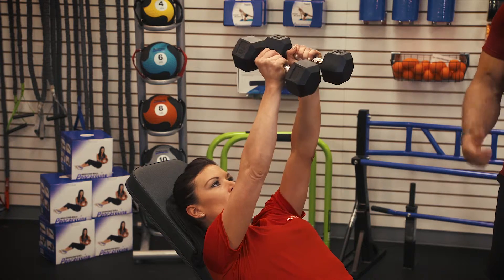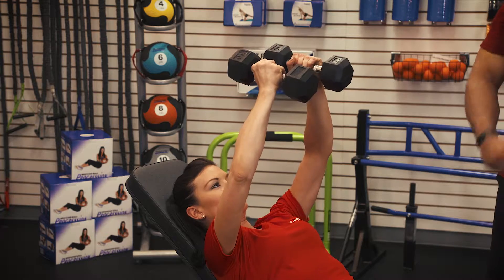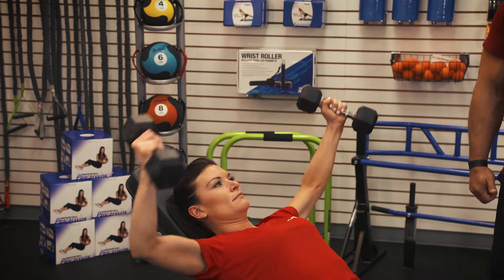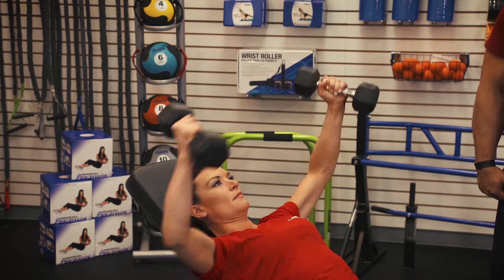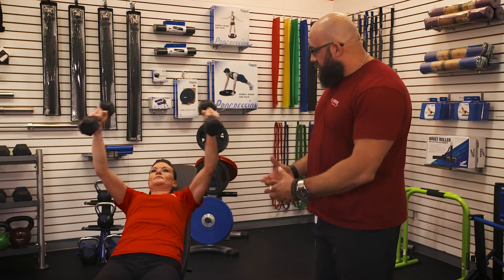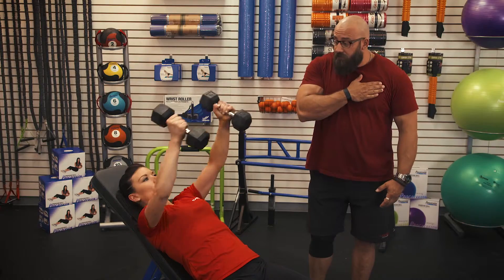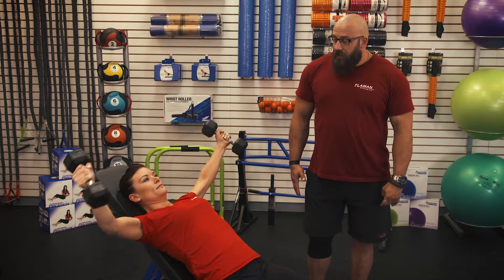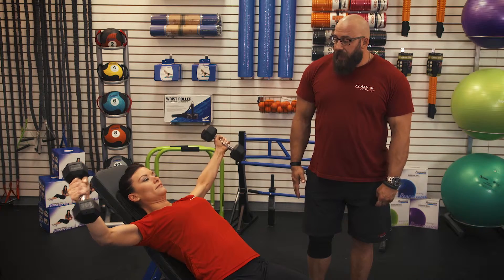How to do a Dumbbell Fly - Flaman Fitness Learn Series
You can see all of our dumbbell set in our Weight Sets section

Hi, I'm Brad from Flaman Fitness, today I'm going to show you how to properly do a dumbbell fly. Target Muscles for dumbbell fly, obviously the chest is the big one, a little bit the forearms, but a ton of stretch in the chest. So first I'm gonna do is she's gonna lay back on a bench. Here Nadine's gonna use an incline bench, you can also go flat if you want. incline is a little more upper peck, whereas a complete flat bench is more complete pec. So she's gonna bring the dumbbells up overhead, arms slightly bent like she's hugging a barrel. Now she's gonna bring her arms apart like a fly and bring them back together. She doesn't lock her elbows out. Slight bend until she feels a stretch in her pec And she could hold it there for a sec if she wants then come back. Excellent, one more. Really feeling in the chest, and that's perfect. Excellent, thank you. And that's how you do a dumbbell fly. At Flaman Fitness we want to help you reach your goals and today's the day you could start.